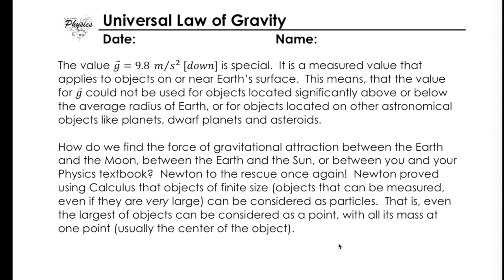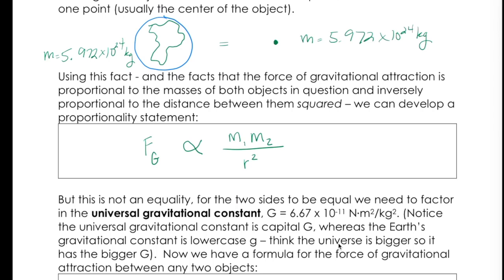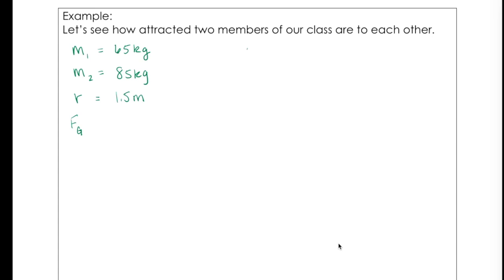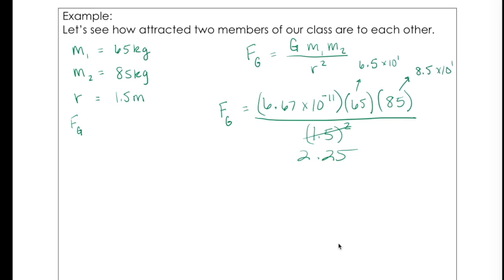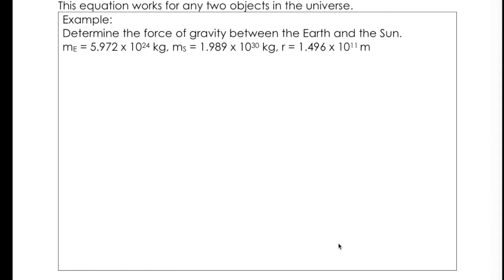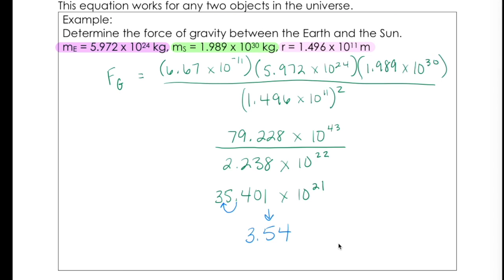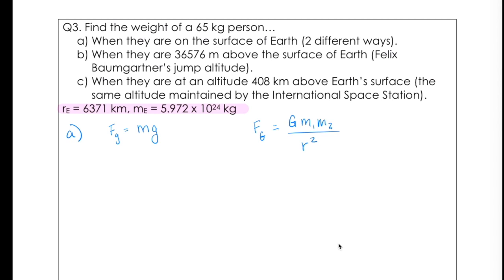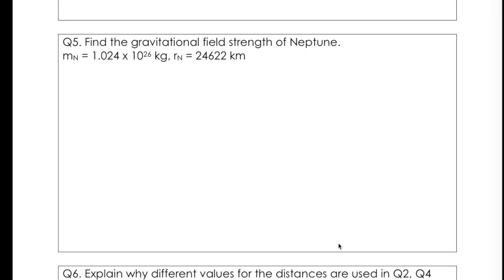Forces: Notes [p. 26-27]